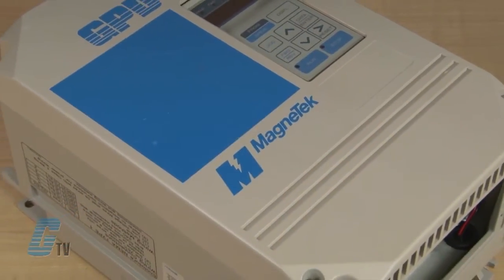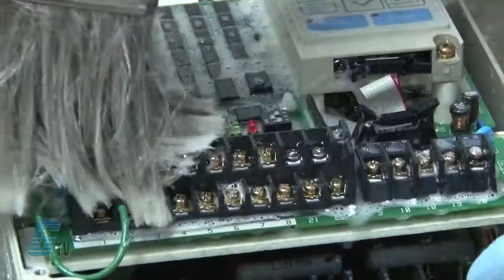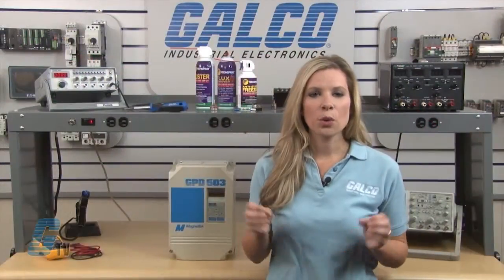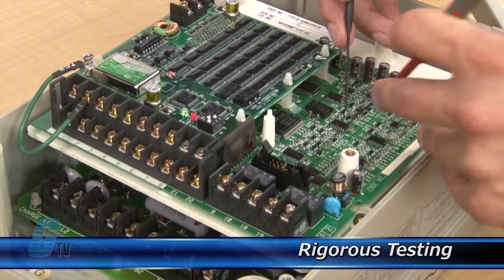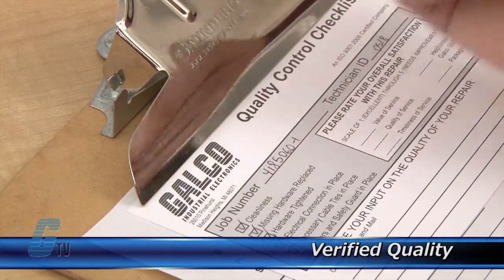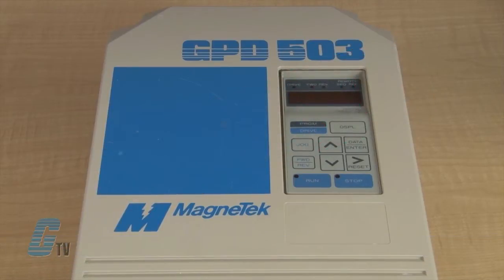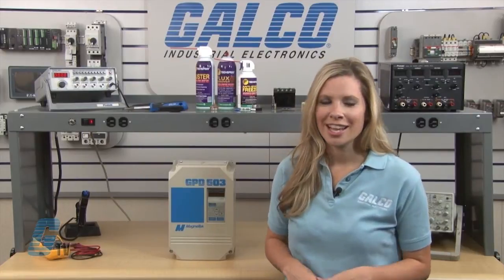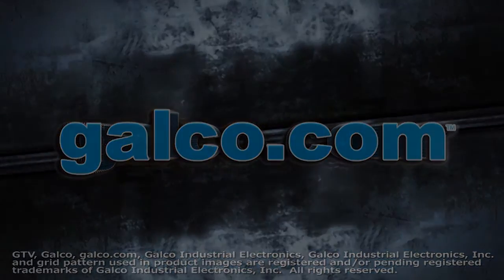Repair Magnetek GPD503 AC Drive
Repair Magnetek GPD503 AC Drive by experienced technicians.  Katie Rydzewski presents Galco's repair capabilities.  to get your item repaired.

18-Month 'Bumper-to-Bumper' Warranty -- The entire unit you send to us for service is covered under warranty, not just the portion repaired.